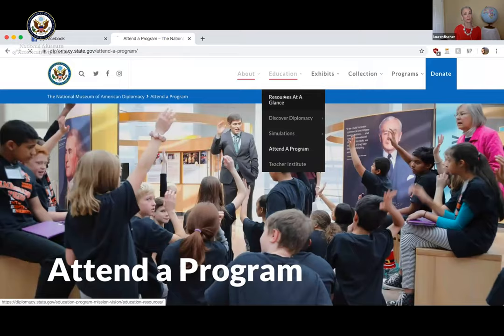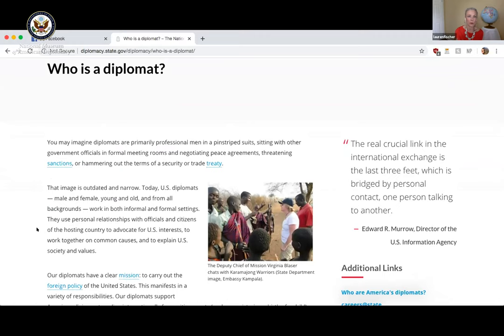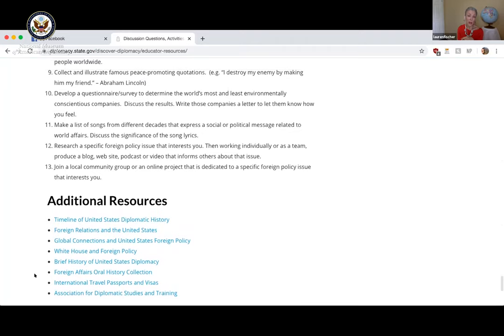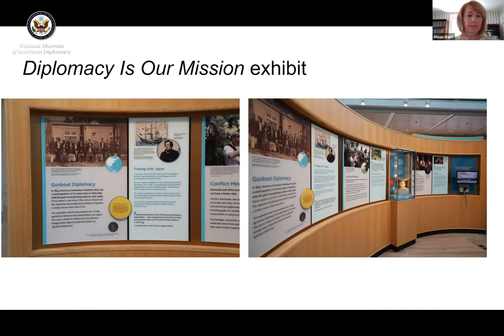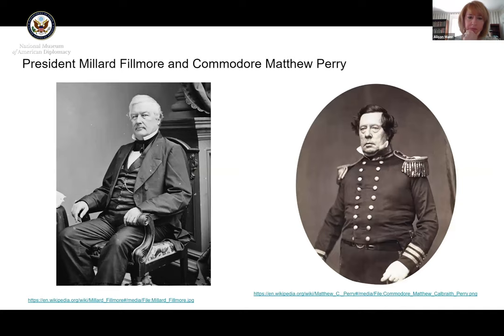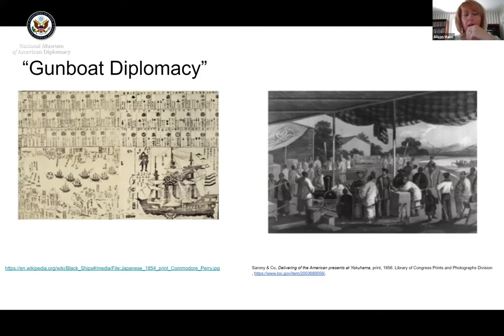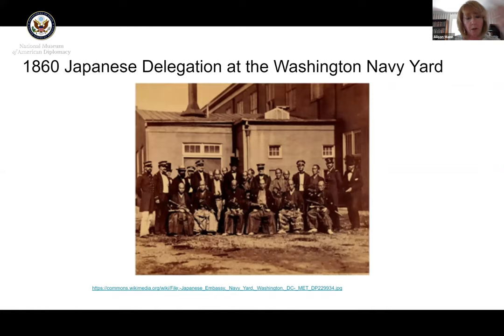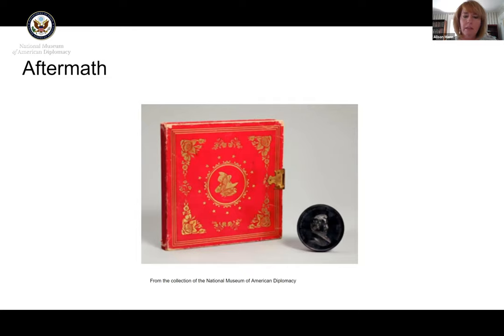Diplomacy Classroom: A Tour Through Free Education Resources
Join our education director, Lauren Fischer, and our Public Historian, Dr. Alison Mann, for a tour of the National Museum of American Diplomacy's free online education resources!